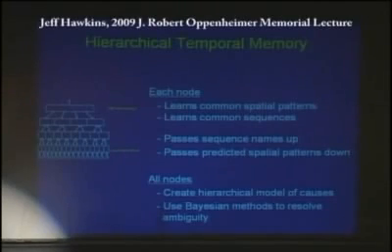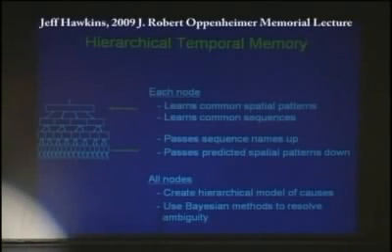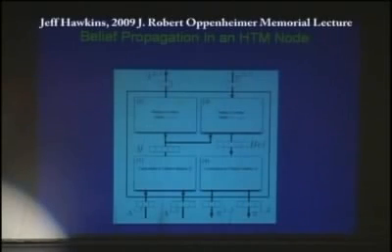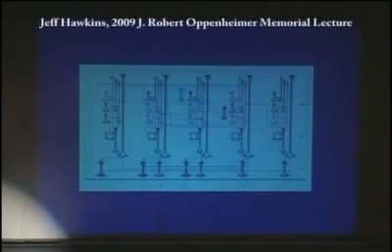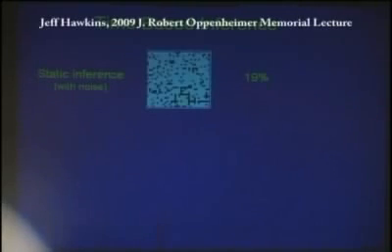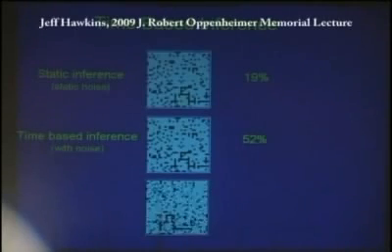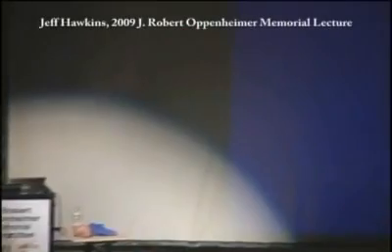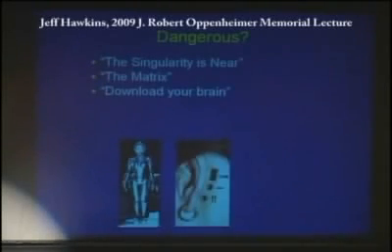Jeff Hawkins, balance of lecture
July 27, 2009. Los Alamos, NM. J. Robert Oppenheimer Memorial Committee.